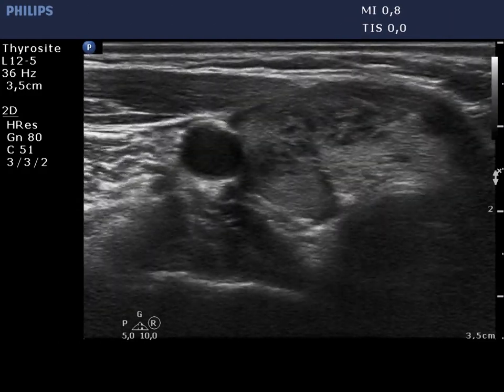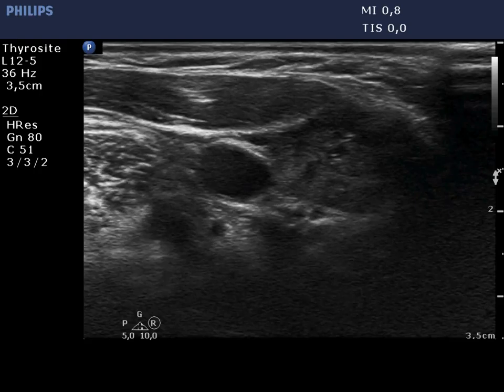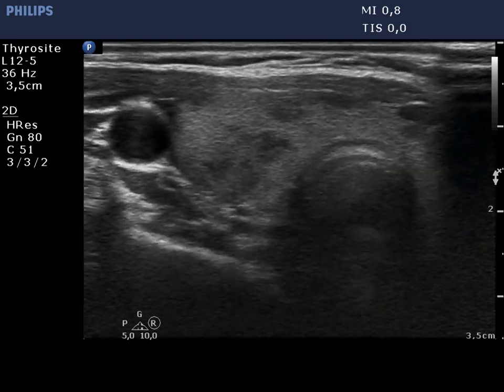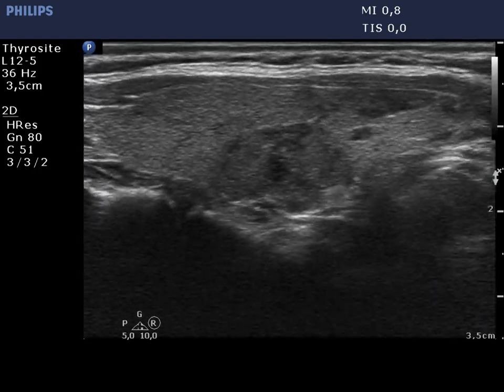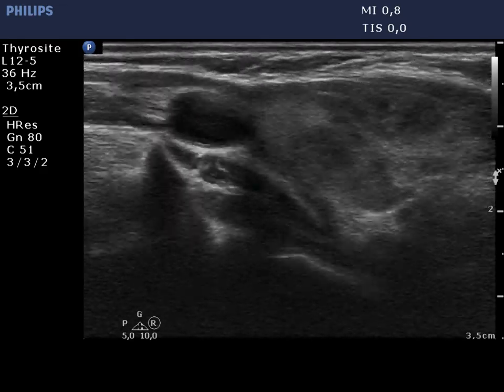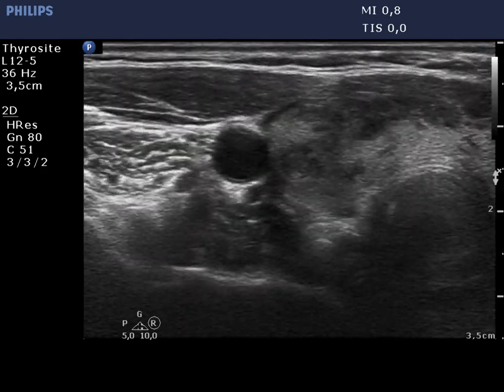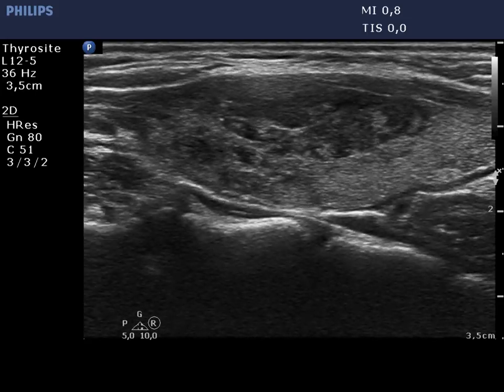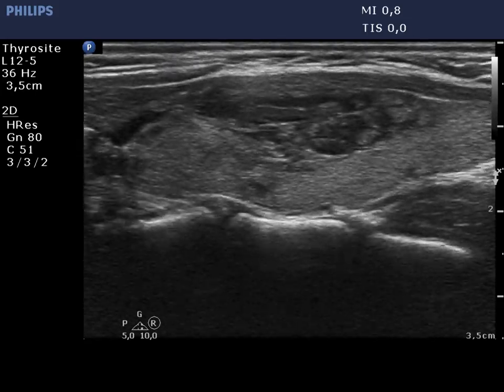Differentiation of thyroid lesions - Case 1459